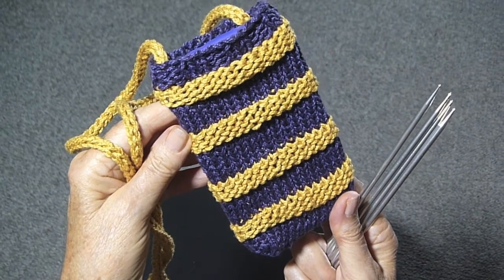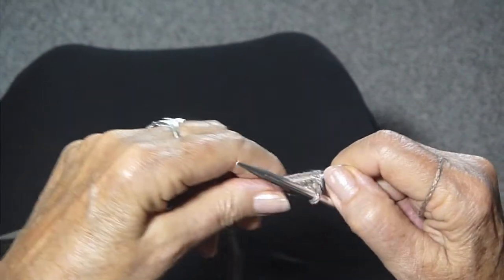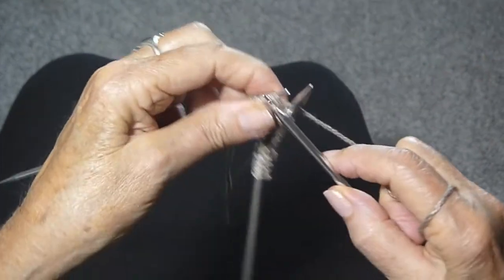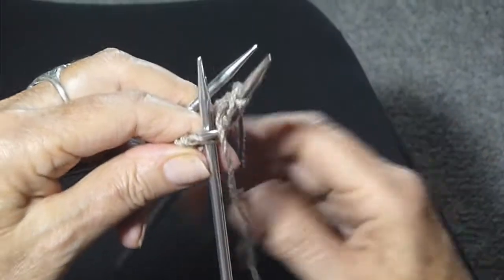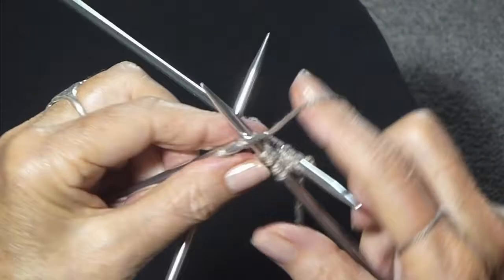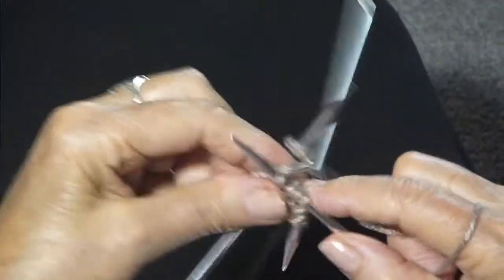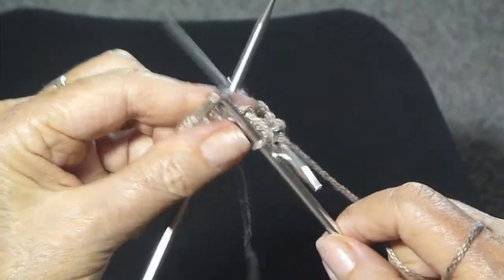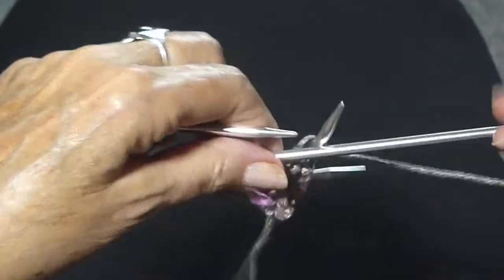PHONE POUCH - Part 1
Judy shows how to start the PHONE POUCH.  Watch for parts 2 and 3. Judy Graham, Knitter to the Stars, whose knits have appeared in movies, TV, and concerts for over 30 years and who has been hand knitting for over 50 years.  Visit the web-site for more video demonstrations, more knitting tips, what it's like to make knits for the movie, fun celebrity stories and. DVD'S FOR SALE